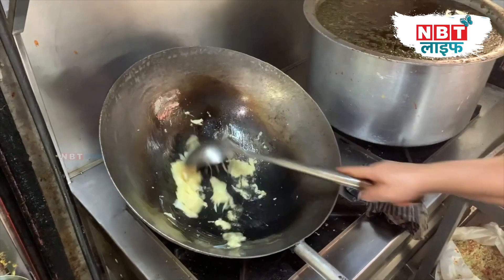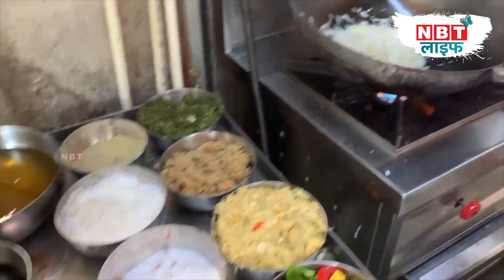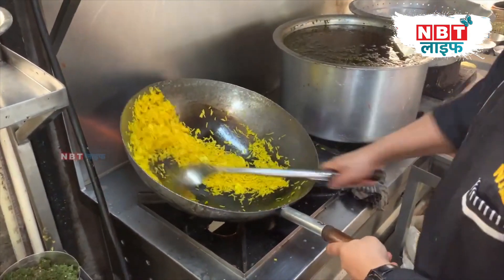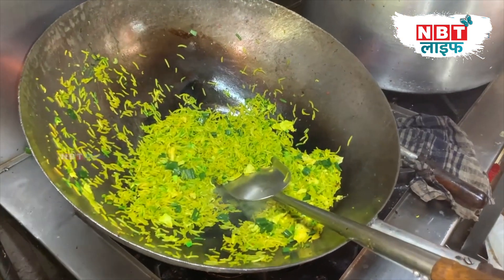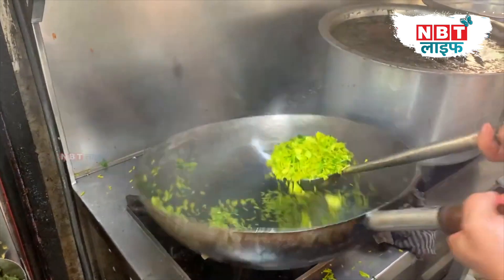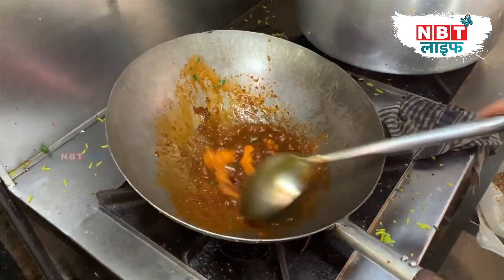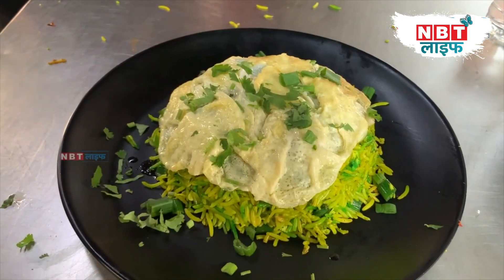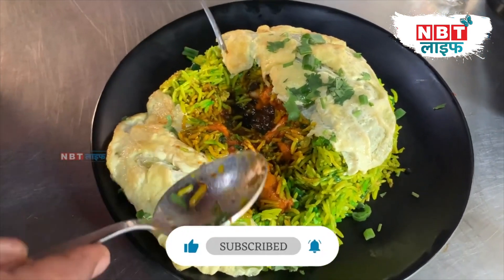Spicy Green Chilli Rice: क्या कभी खाई है हरे मिर्च वाले चावल | NBT Life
Secret spices, secret ingredients makes this recipe special - we are talking about Green Chilli Rice, the famous street food of Delhi. Let's have a look at the amazing process of preparing green Chilli Rice.

सीक्रेट मसाले के साथ बनते हैं यहाँ ग्रीन चिल्ली राइस - पीले और सफ़ेद राइस तो खाए होंगे आपने - आज देखें ग्रीन राइस |

NBT Life is an official partner of Times Internet Limited. NBT Life focuses on different spheres of a person's life - Health, Beauty, Religion, and so on. We are a team of trend-savvy digital journalists who know exactly what their audience wants to watch. Wearing practicality and credibility on our sleeves, we are determined to deliver the most informative and entertaining videos that you can relate to in your day-to-day life.

NBT लाइफ एक ऐसा चैनल है, जो हेल्थ, ब्‍यूटी, धर्म, आदि जैसे जिंदगी के अलग-अलग हिस्सों को छूते हुए उन पर केंद्रित सामग्री प्रस्तुत करता है। हम ट्रेंड-सेवी डिजिटल जर्नलिस्‍ट्स की वो टीम हैं, जो अपने दर्शकों की पसंद को अच्छे से समझती है। हम आपके लिए रोजमर्रा की चीजों से जुड़े ऐसे वीडियो लेकर आते हैं, जो मनोरंजक होने के साथ ही जानकारी से भरे होते हैं।